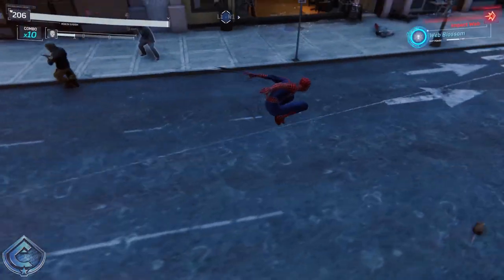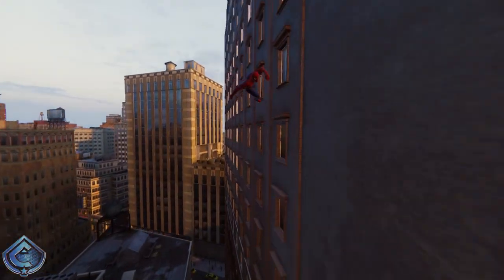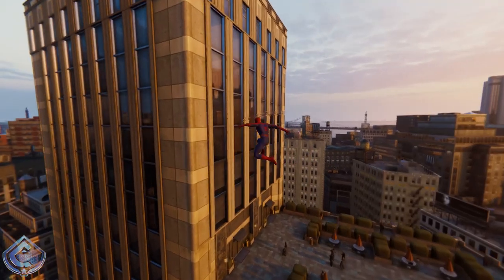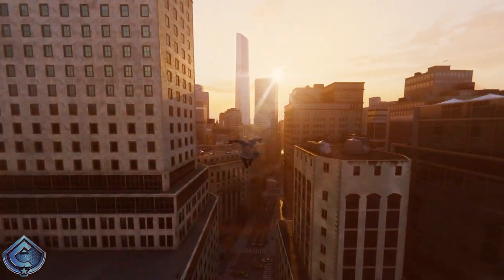Spider-Man PS4 - RAIMI SUIT FREE ROAM GAMEPLAY!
Spider-Man PS4 - RAIMI SUIT FREE ROAM GAMEPLAY! The time has come. As a special Holiday surprise, Insomniac Games has treated the fans with the single most requested suit for Spider-Man PS4, the Raimi suit. The suit is available now for FREE as long as you download the latest update!

Starring one of the world’s most iconic Super Heroes, Marvel’s Spider-Man features the acrobatic abilities, improvisation and web-slinging that the wall-crawler is famous for, while also introducing elements never-before-seen in a Spider-Man game. From traversing with parkour and unique environmental interactions, to new combat and blockbuster action, it’s Spider-Man unlike any you’ve played before. Sony Interactive Entertainment, Insomniac Games, and Marvel have teamed up to create a brand-new and authentic Spider-Man adventure. This isn’t the Spider-Man you’ve met or ever seen before. This is an experienced Peter Parker who’s more masterful at fighting big crime in New York City. At the same time, he’s struggling to balance his chaotic personal life and career while the fate of millions of New Yorkers rest upon his shoulders.